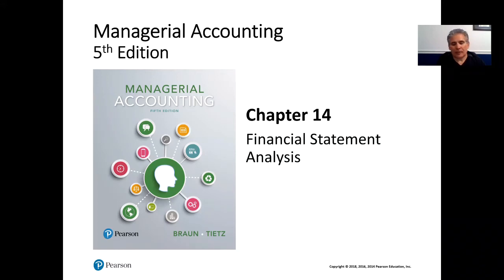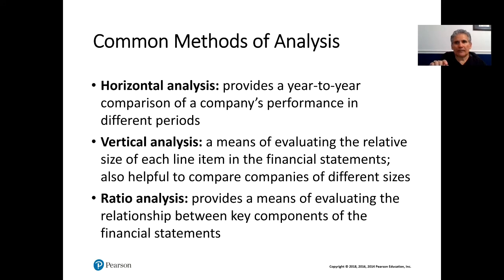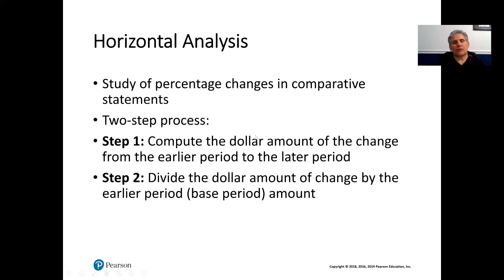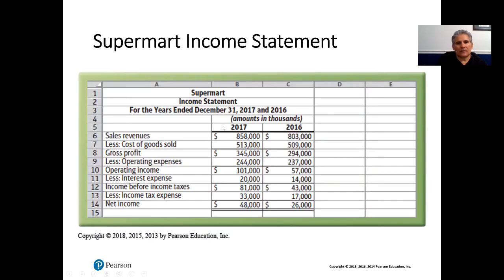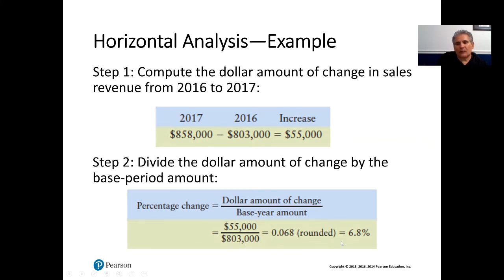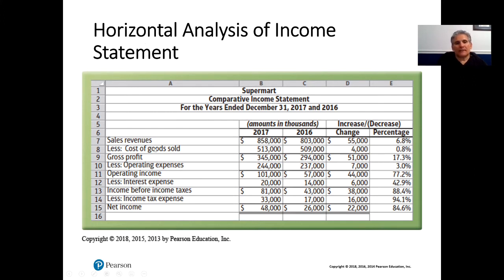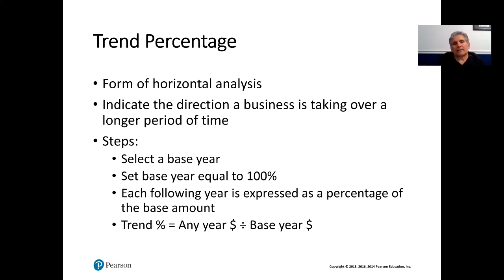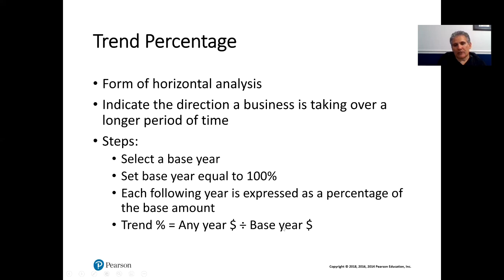Chapter 14 Part 1